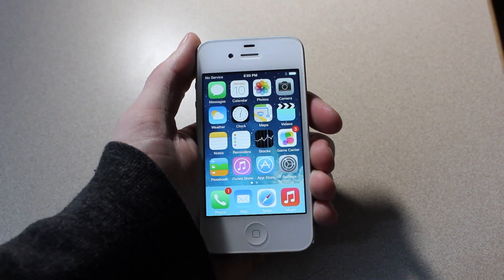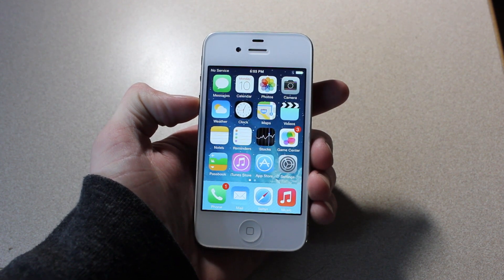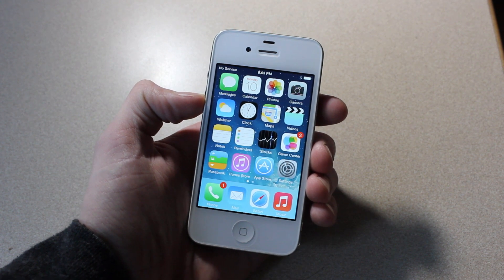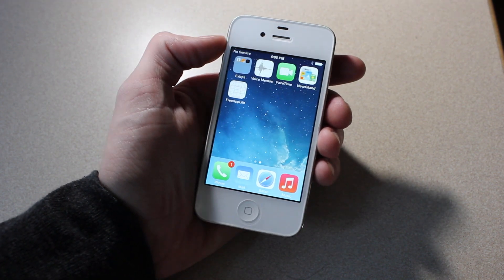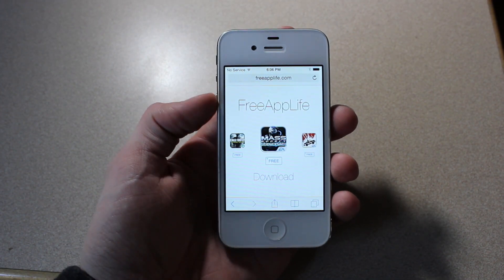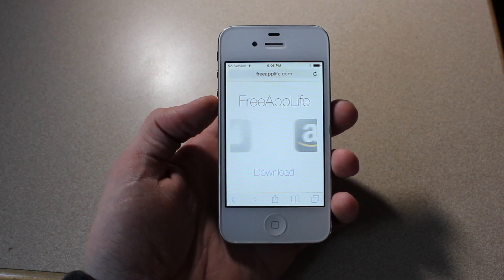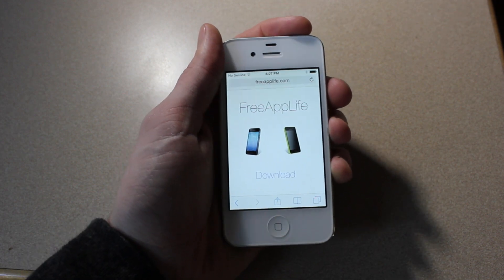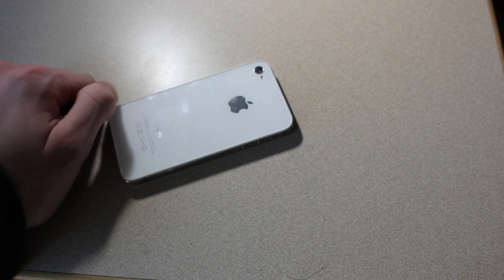Jailbreaking 7.1 Information and Warning